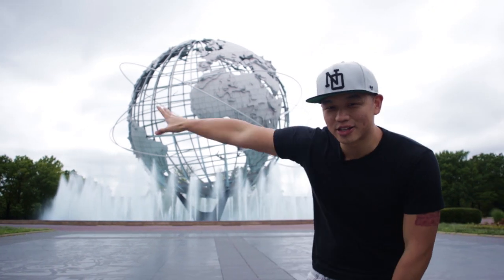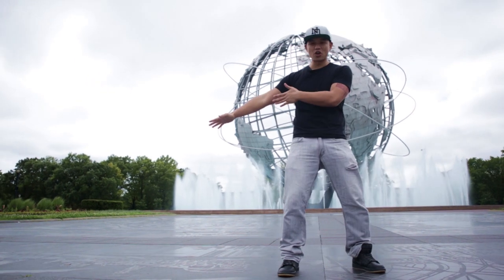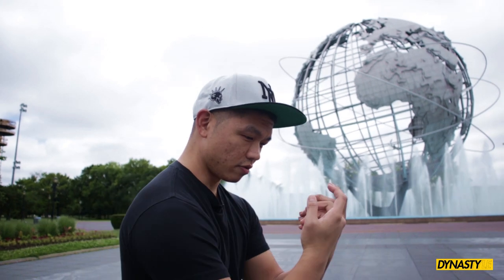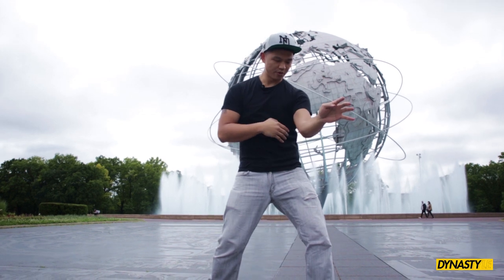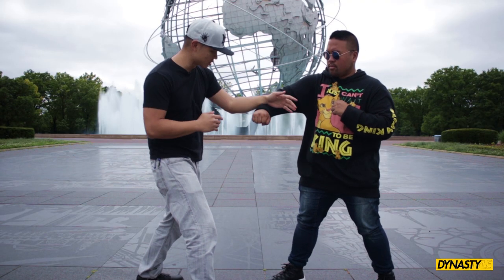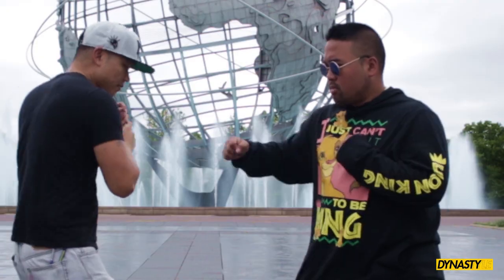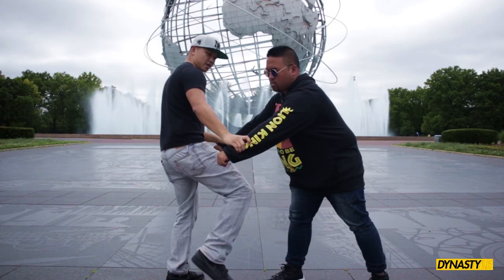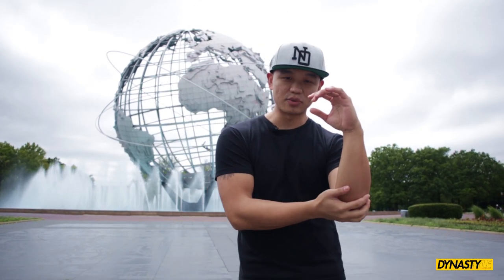Conor McGregor's Kungfu Shoulder Strike | Evo's Basics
Dai Sau (帶手), one of the 36 basic techniques of Chow Ga Mantis. Literally translating into "bringing hand" it is a technique used for clearing the opponent's arm/guard so as to open them up for an attack. It employs the use of elbow and sinking power to create the desired results, allowing you to move their arm with efficiency and power. After clearing and eliminating the threat you are then open to use a myriad of surfaces to strike, whether its with your hands, legs, or...SHOULDER!

The shoulder strike has been drilled into all Chow Ga Mantis practitioners for close to 100 years starting in Hong Kong and now throughout the world! Its great to be able to see a technique we have trained for so long being showcased on such a big stage. Its exciting to see what other older/traditional techniques will continue to appear in the cage.